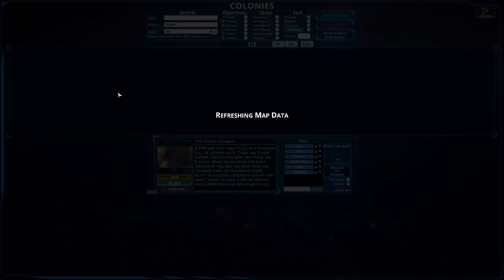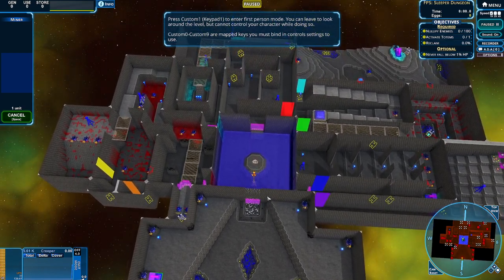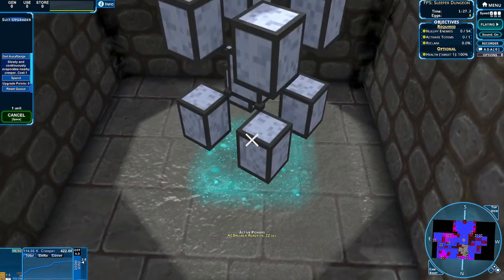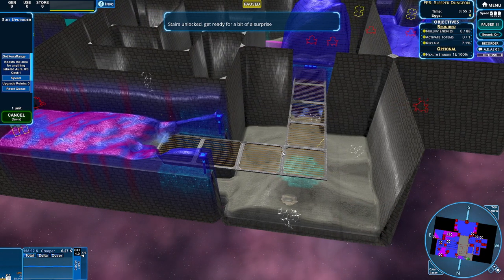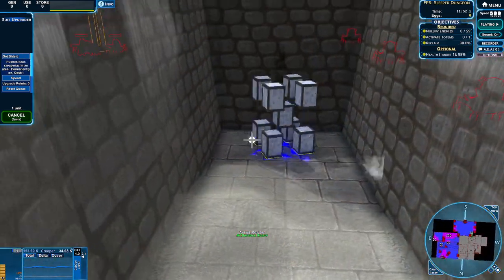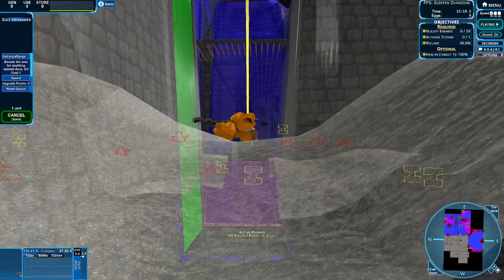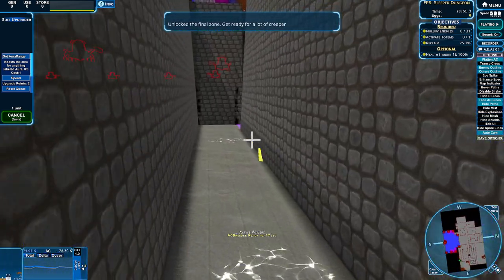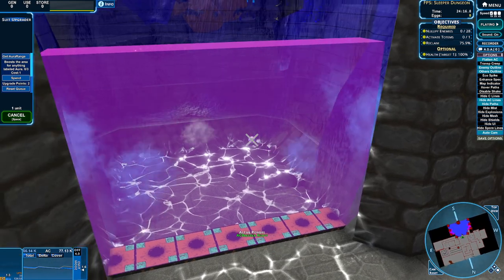FPS Sleeper Dungeon: We Are the Cannon Now FPS 58: Creeper World 4 Part 412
Taking the cannon for ourselves, we blow up the enemy and control the map.
Supporting our AI partner we use all the tools at our disposal to run all over the creep.
Including sleeper units that can be destroyed to make our path easier!